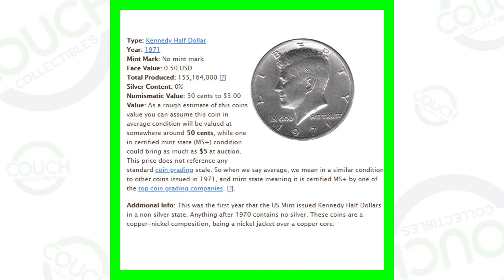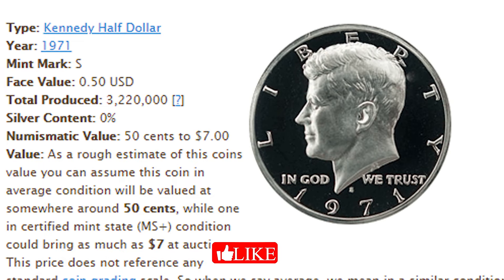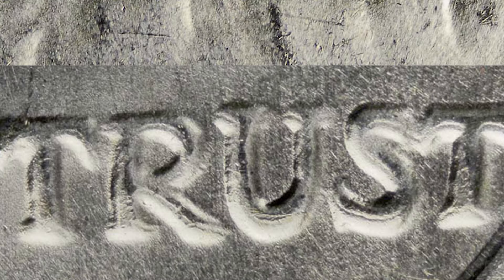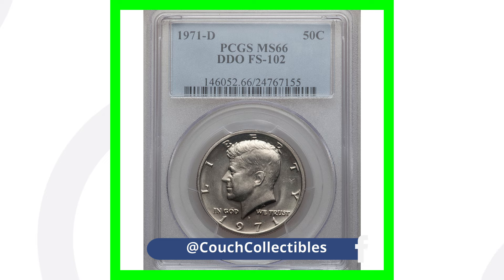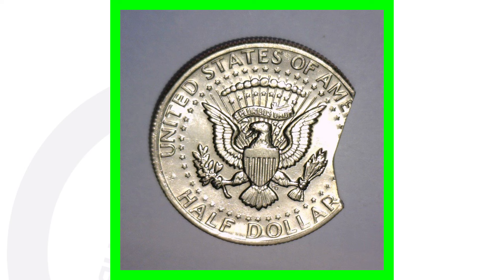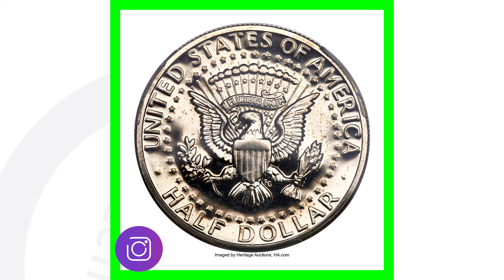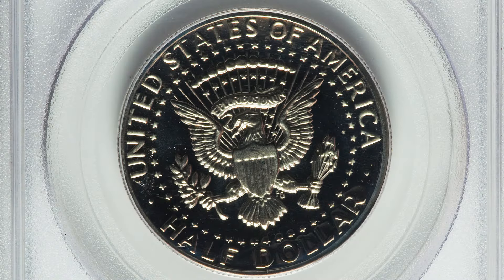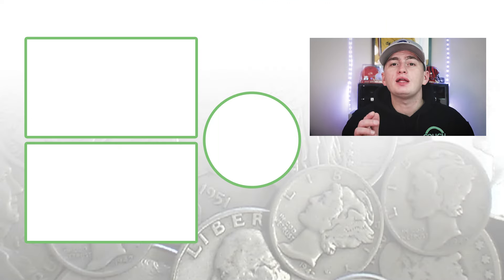1971 HALF DOLLAR COIN VALUES - KENNEDY COINS TO LOOK FOR THAT ARE RARE!!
These are 1971 Half Dollar Coin values. We look at Kennedy coins to look for that are rare. These Kennedy half dollar worth money could be hiding in your coin collection. For more rare coin tips give the video a thumbs up!